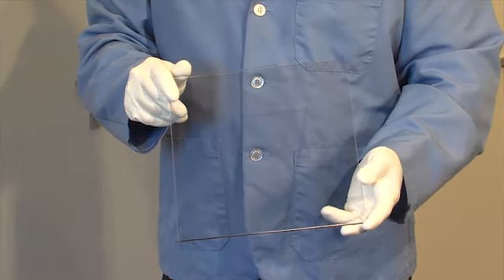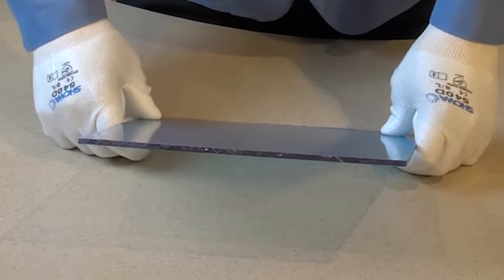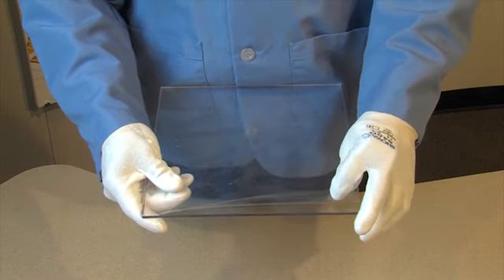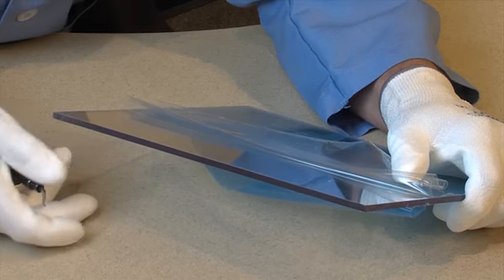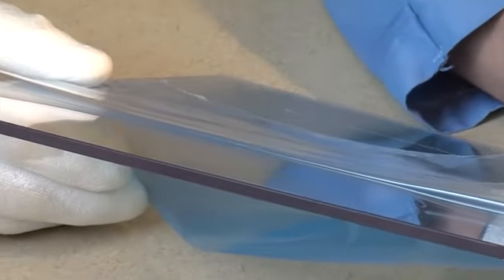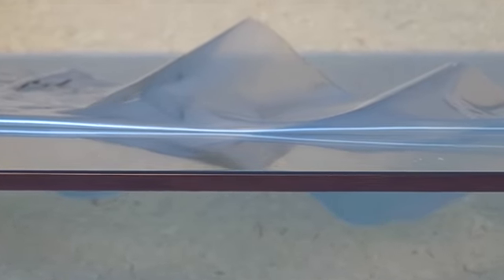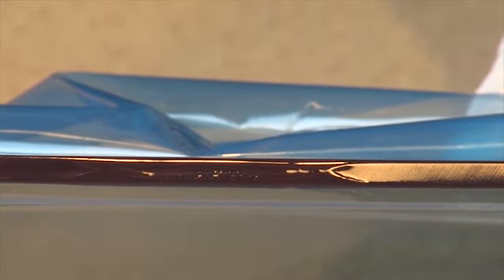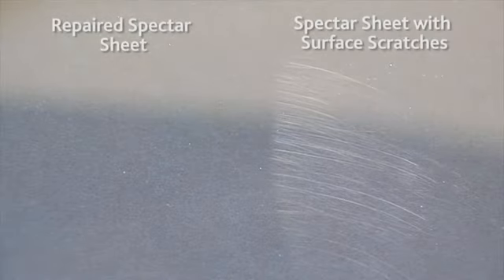PETG FlamePolishing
Acrilex provides fabricated plastic components to service the Point-of-Purchase Display, Store Fixture and Plastic Fabricator. As one of the largest stocking centers in the U.S., Acrilex maintains a complete inventory from top manufacturers. Clearly the leader in custom color, Acrilex can color match or create special effects utilizing our broad line of materials.